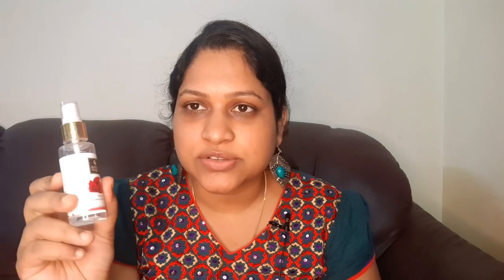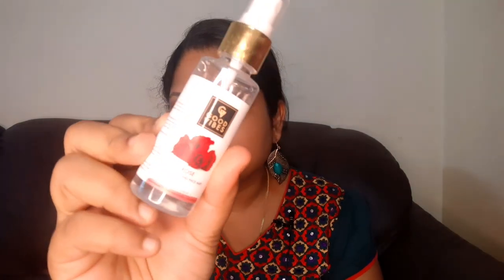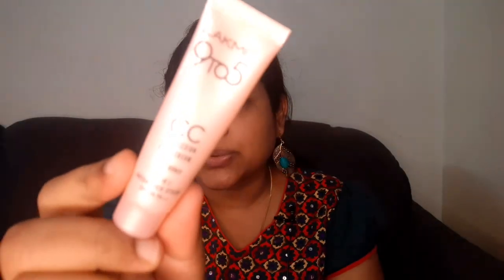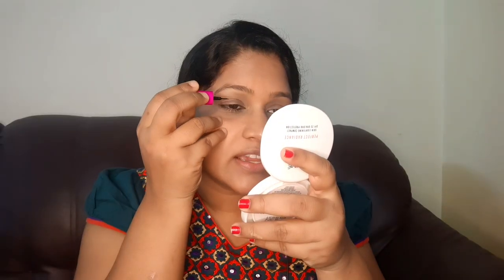தமிழில் Everyday Makeup Look using Lakme CC cream for College/Office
Hi Beauties,

If you are interested watch the below video

We are not licensed professionals.All the content provided in this channel is my creativity.